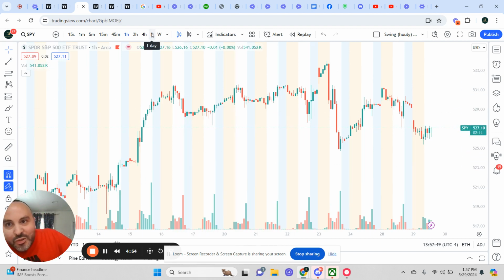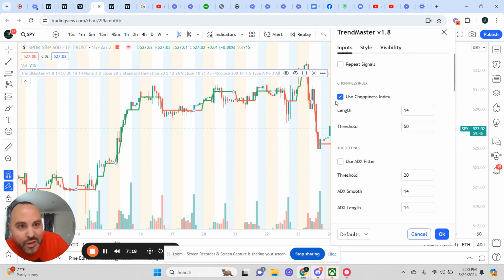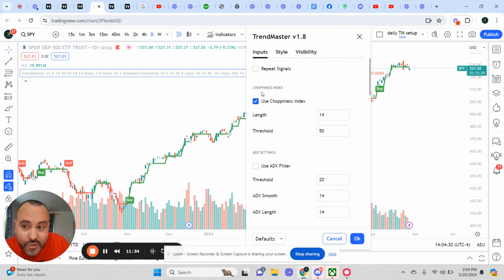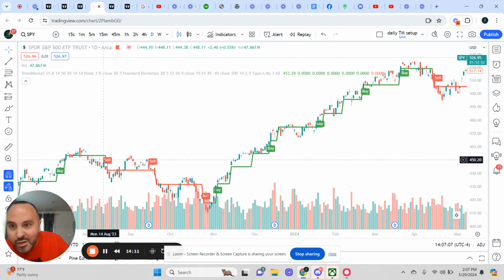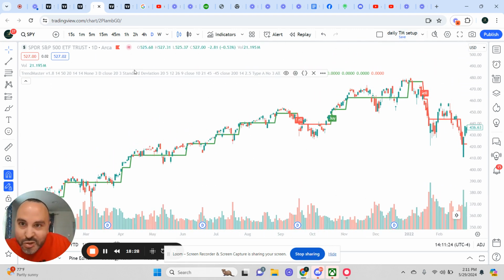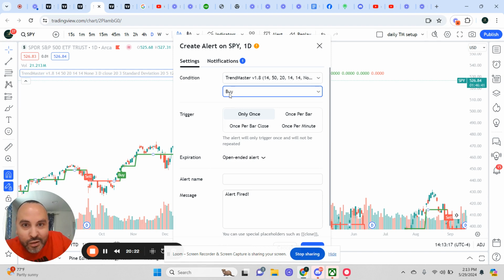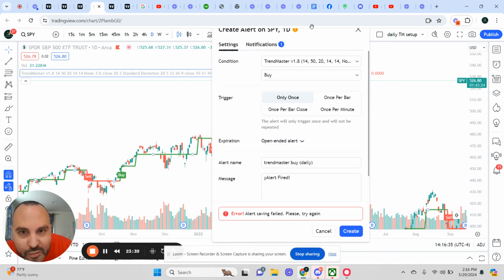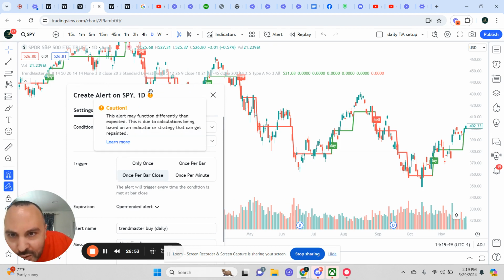TrendMaster Indicator Setup #1: SPY Daily (1 Day) Chart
This is the setup needed to trade the SPY daily chart with an 87% win rate over the last 100 signals.